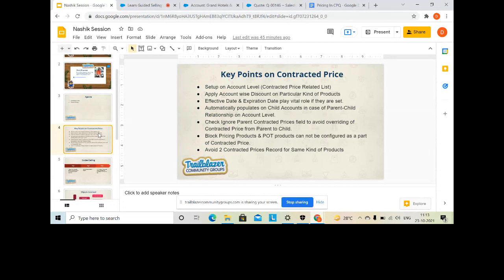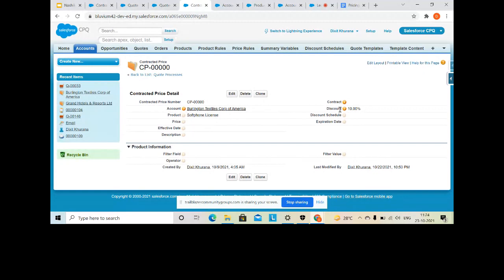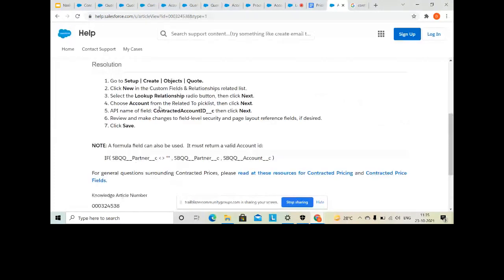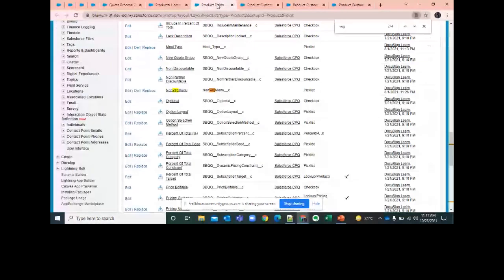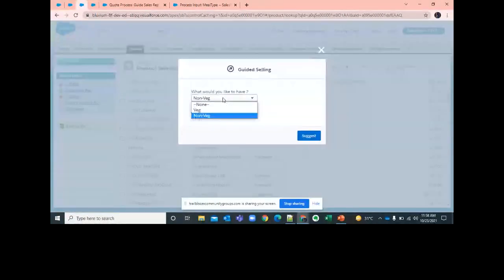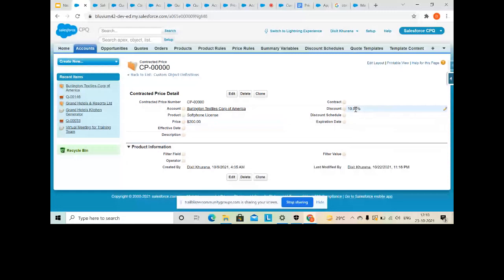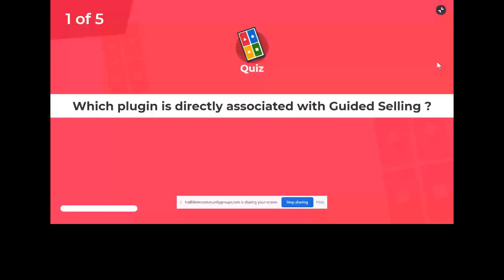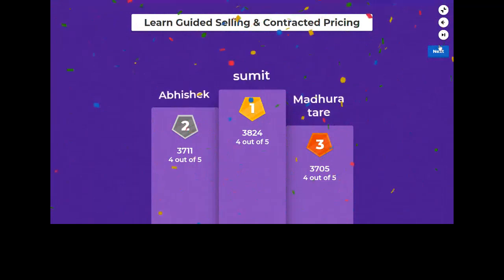Learn Guided Selling & Contracted Pricing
salesforce trailblazer Admin Group, Nasik presents Learn Guided Selling & Contracted Pricing session.